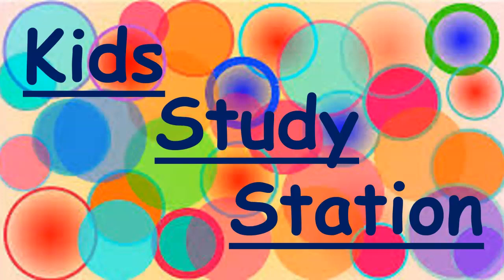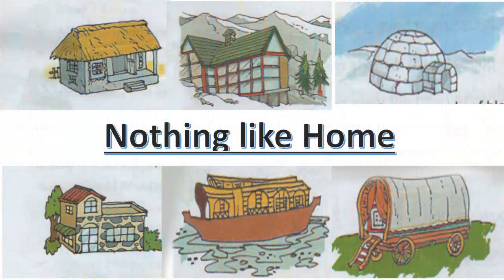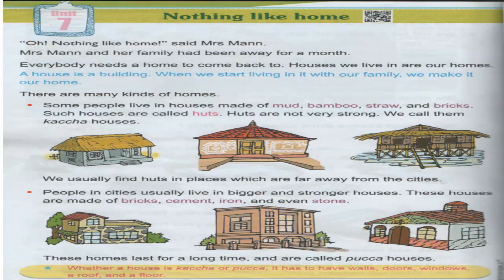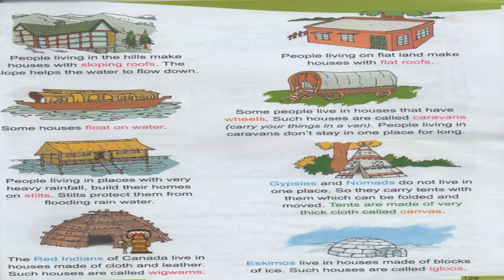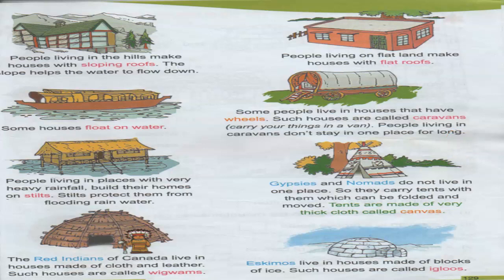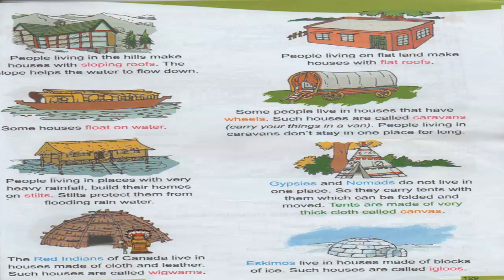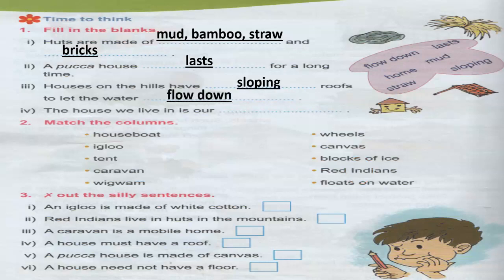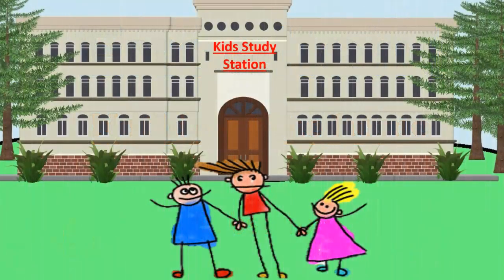Nothing like home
This lesion is from pheriwrinkle book.